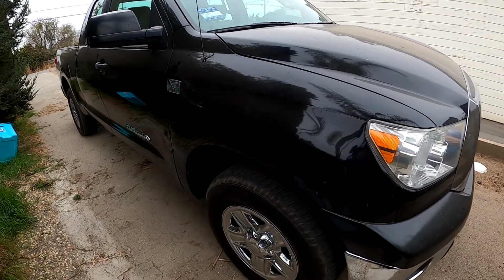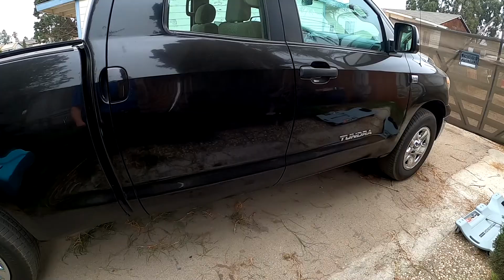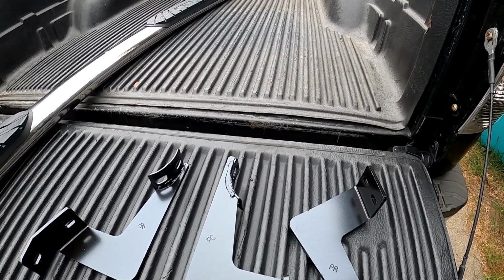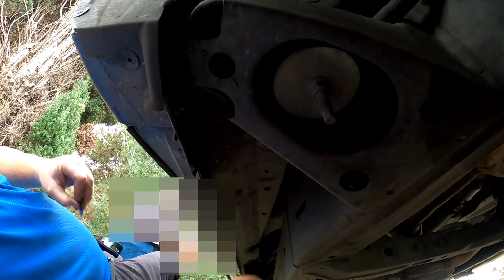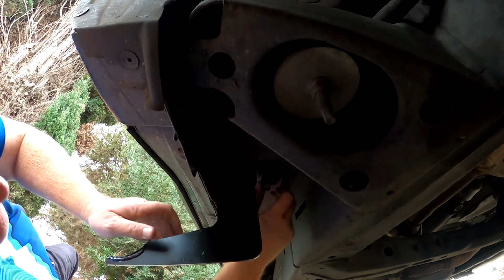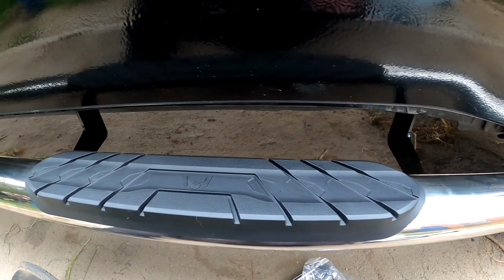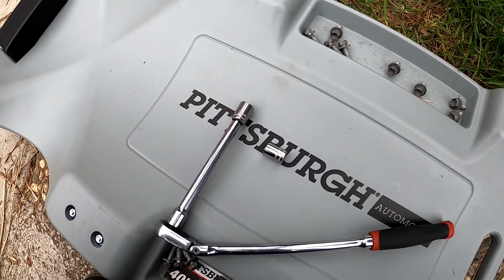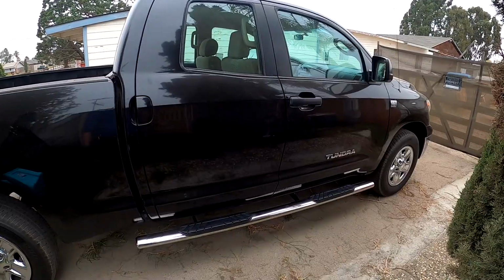Installing MaxMate Running Boards On The 2008 Toyota Tundra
Hi Guys!

Recently I bought a 2008 Toyota Tundra.  After our last trip to Colorado, Beth and I decided we want to eventually get a small travel trailer so we don't have to worry about motels while traveling, especially after traveling during a pandemic.

Anyway we needed a pickup so we can settle on what trailer to get.  After choosing the Toyota Tundra, we discovered one small detail.  She had a hard time getting into it.  I would have to help her because the pickup was so tall.  After checking out options for running boards, we settled on the MaxMate Stainless Steel Running Boards from Amazon.  I doubt anyone is interested, but if you are in the market for a set of running boards, please check these out.

To my surprise they were extremally easy to install, they look great, and work perfectly.  Now Beth can get in and out without help and has make the pickup look a little more beefy.

If you like this video please give it a thumbs up?  If it is popular I'll make more as we make more upgrades to the pickup.

To purchase many of the items used in most all my videos, please visit my Amazon Affiliate Page where I have collected many of the items I use from Filament and Replacement Parts to popular 3D Printers.

Amazon USA

If you would like to purchase items featuring the new channel Logo, please check out my Teepublic store

Jimmy Shaw's Tidbits Logo at the beginning of this video is courtesy of Chris Russell of the YouTube Channel Practical Printing